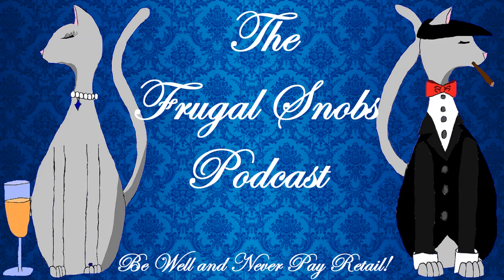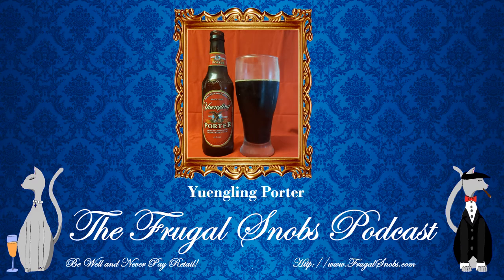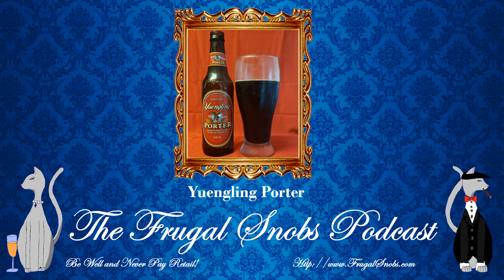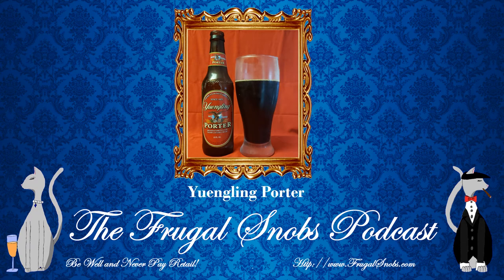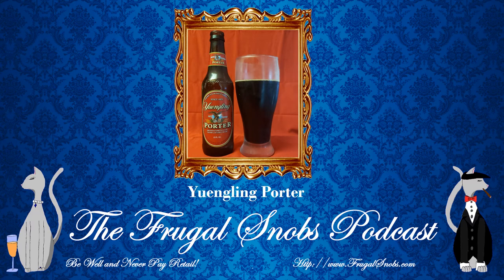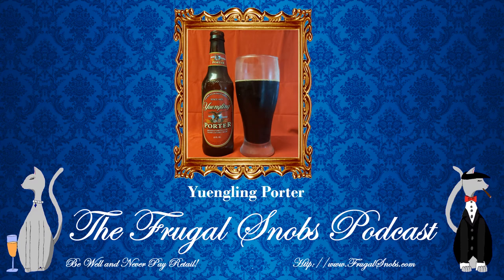Yuengling Porter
In this video from The Frugal Snobs, we discuss the Yuengling Porter.